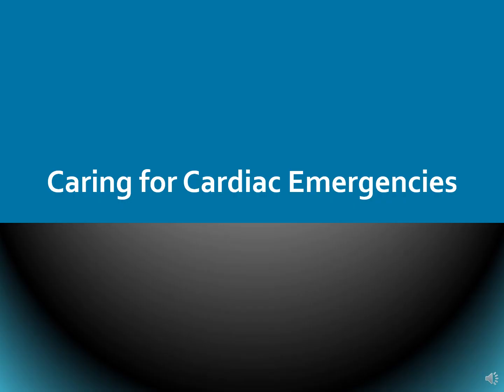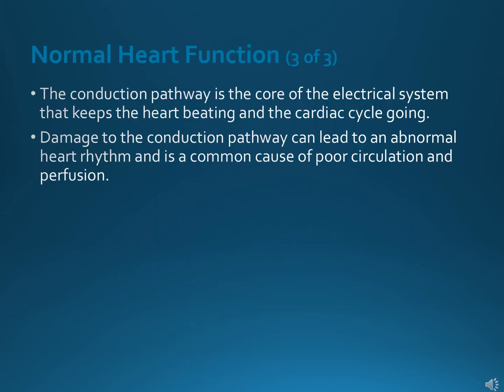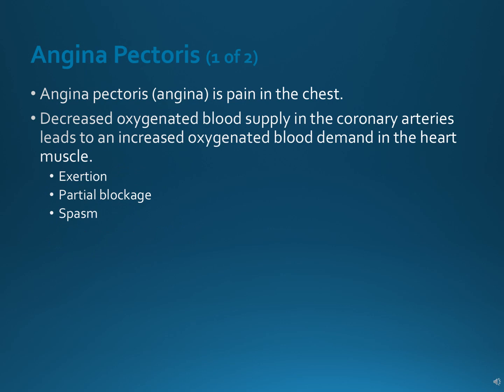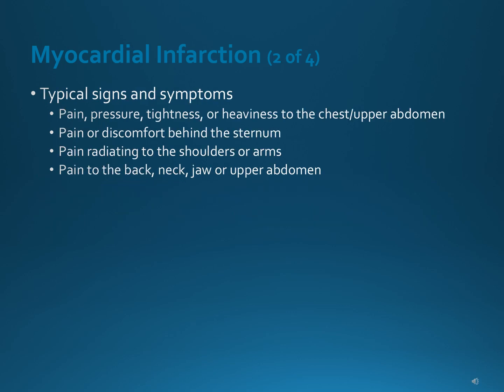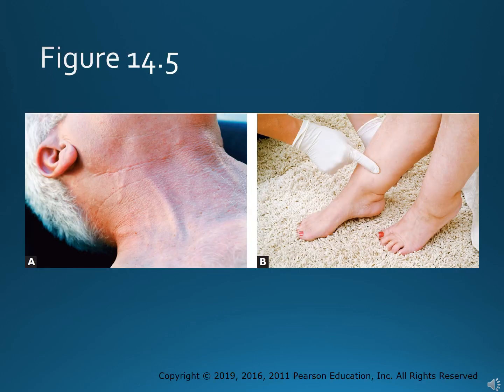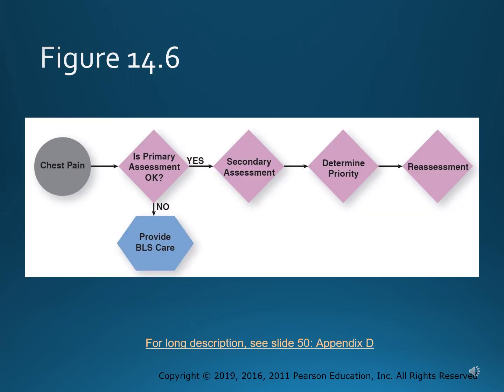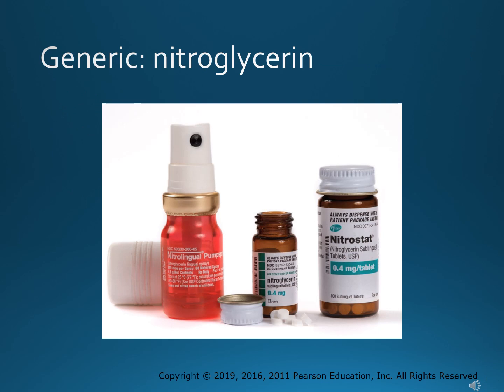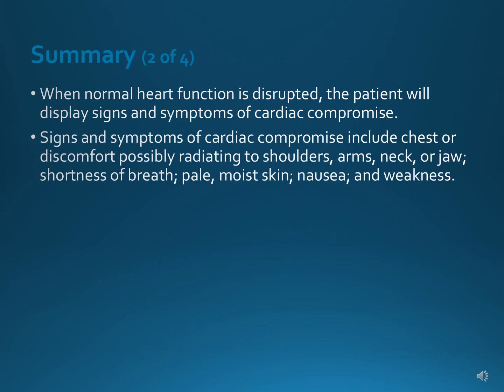Caring for Cardiac Emergencies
Emergency Medical Responder First on Scene - Caring for Cardiac Emergencies

Follow us for more video @lakescountryemergencyeducation